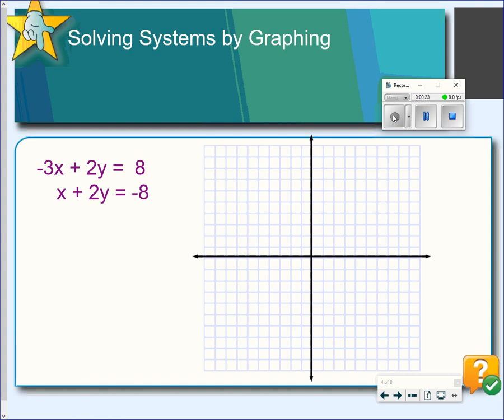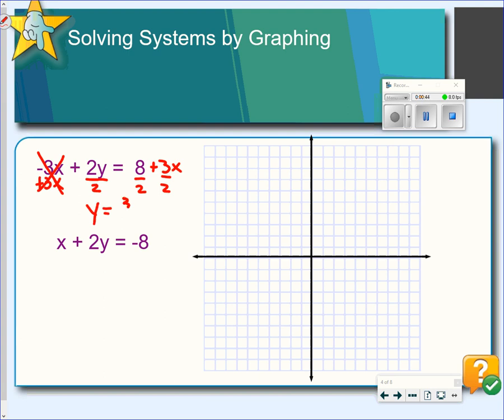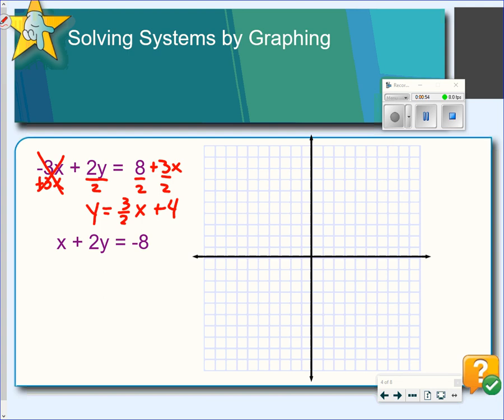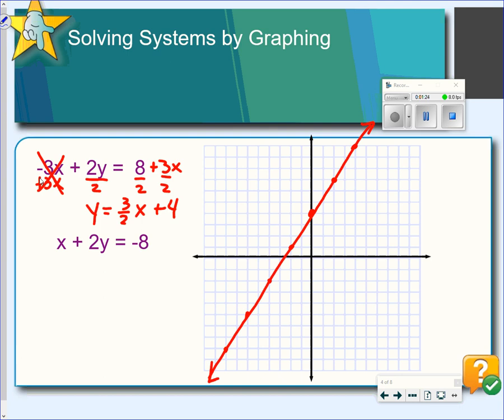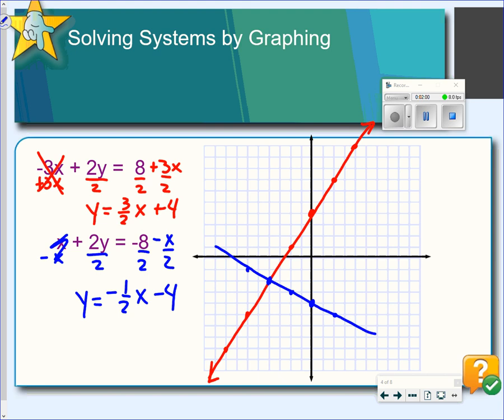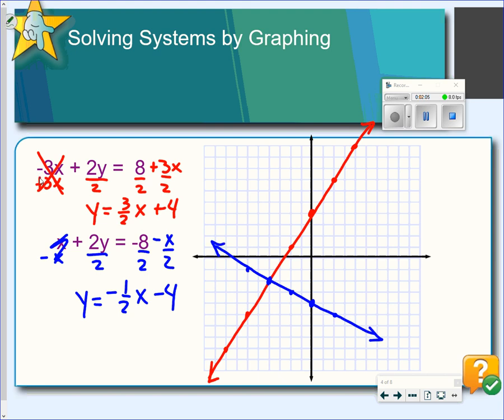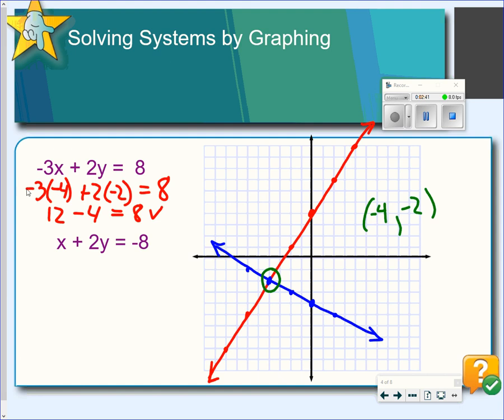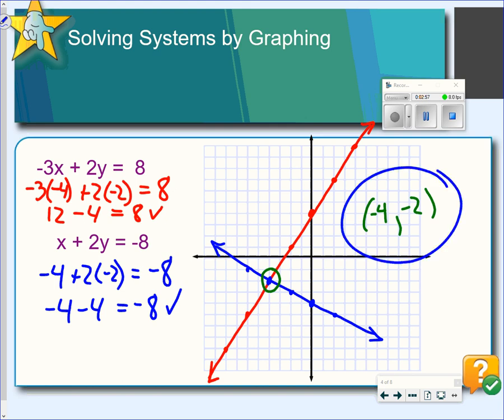3-1 Part 1 Solving Linear Systems by Graphing